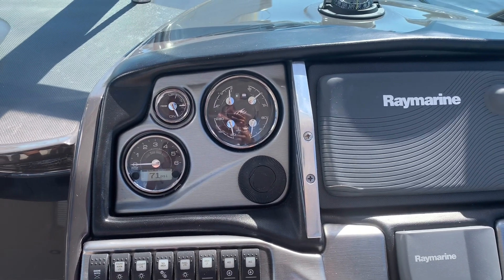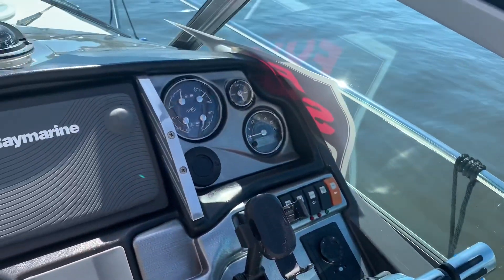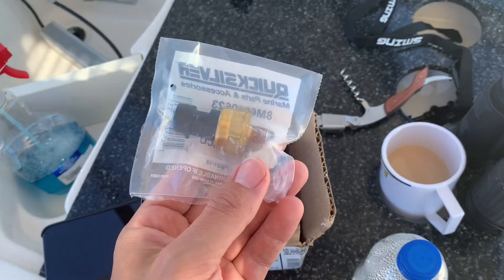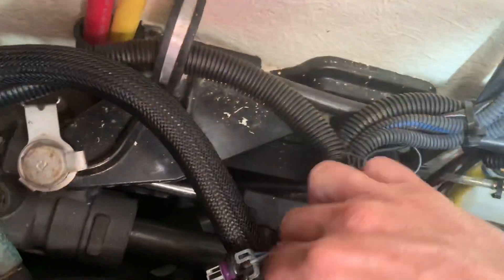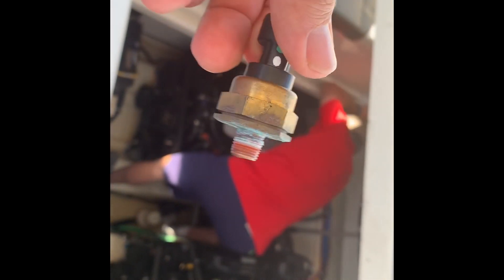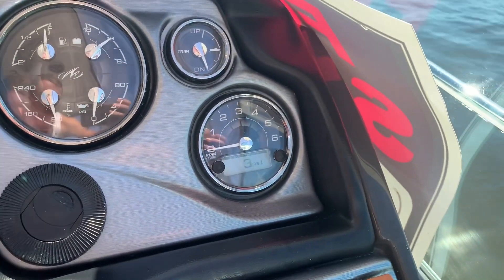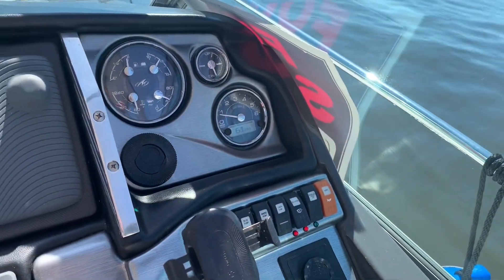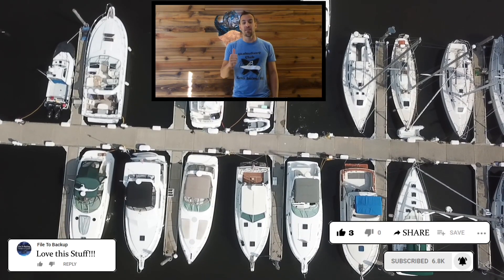Replace a Bad Block Pressure Sensor mercruiser 350 MAG Boat Engine - 8M6000623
Part # 8M6000623
Make sure to Get Genuine Quicksilver - Mercruiser 8M6000623, 710-8M6000623
Don't get a Chinese Copy they don't work.
So while on my Monterey 340SY 2014 I was having some Weird Guardian Alerts Issues and one of the issues was a Bad Block Pressure Sensor on my mercruiser 350 MAG Engine. In this video I will show you how to figure out if yours is bad it's easier if you have a Dual engine like mine so you can compare your starboard engine vs your port engine and if one is way off then it's time for a new sensor. At first i got a Cheap Chinese replacement on Amazon but that still gave me issues so i purchased a Genuine Part and that fixed it once and for all.